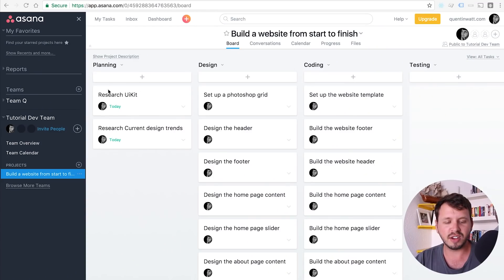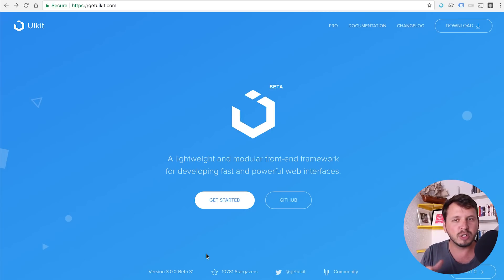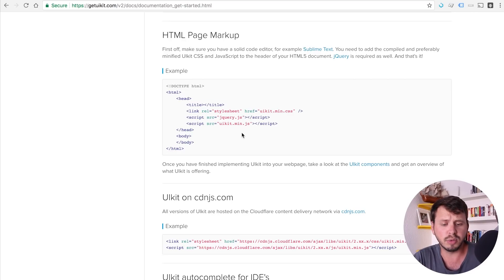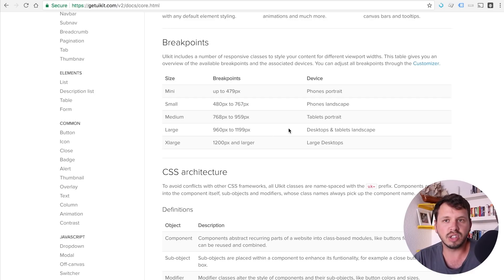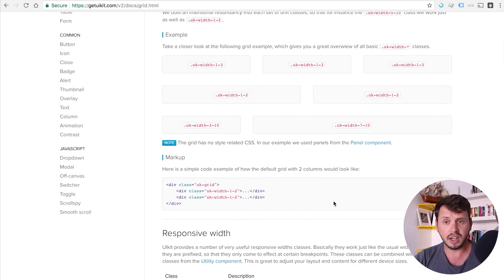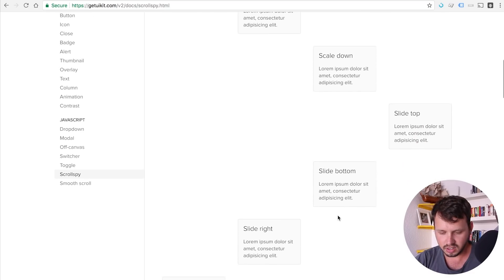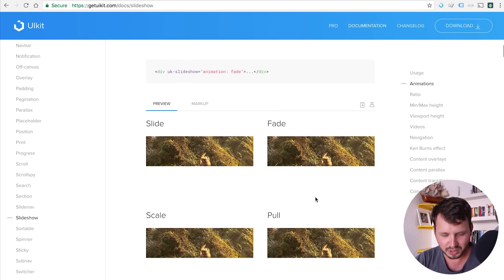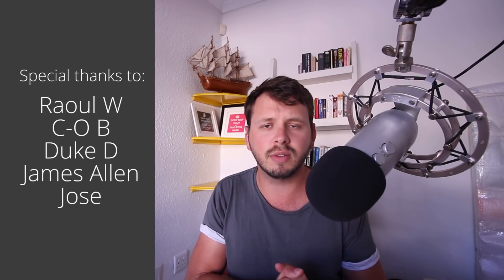Build a responsive website tutorial 3 - Introduction to UiKit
In this video we take a quick look at UiKit and some of it's features.